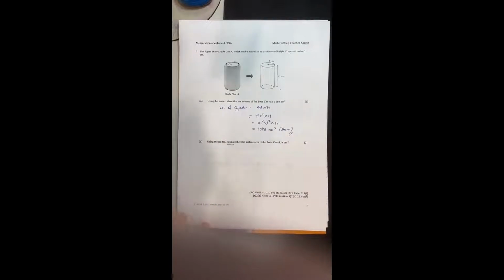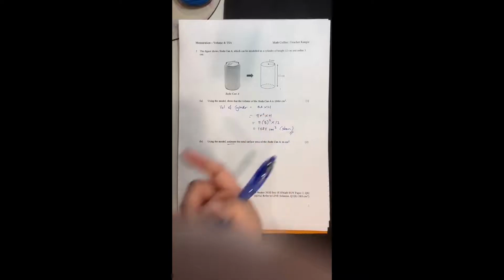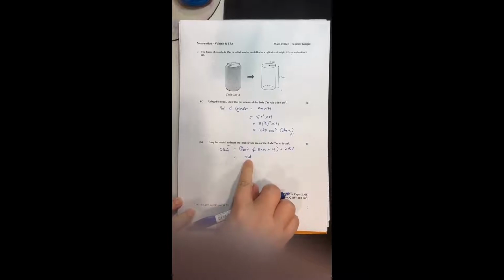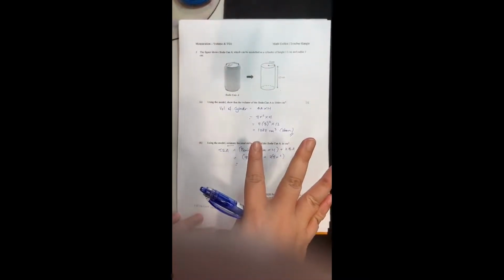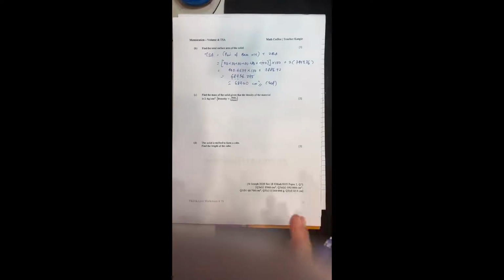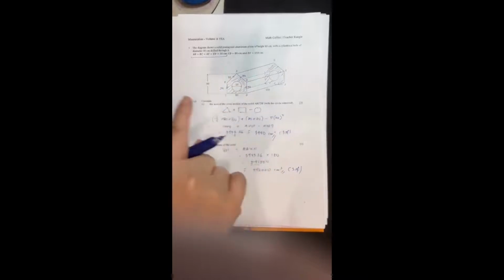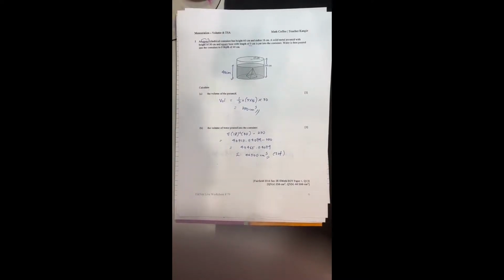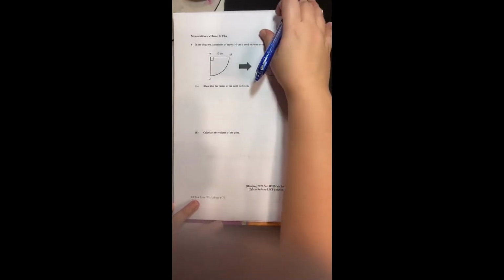How to Solve Mensuration Volume and Surface Area for O Level EMath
Mensuration Volume and Surface Area for O Level EMath

In this video, Teacher Kangie walks you through mensuration volume and surface area step by step.